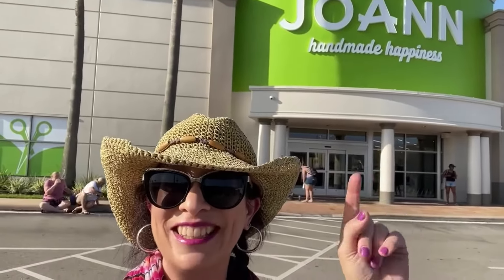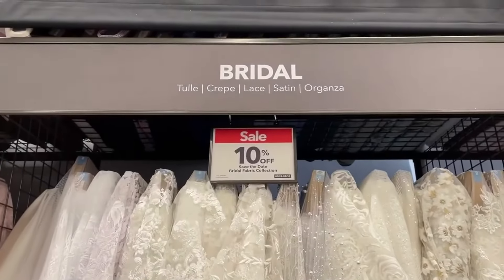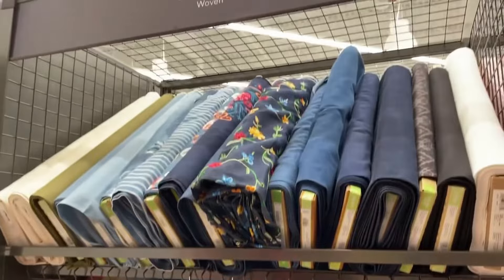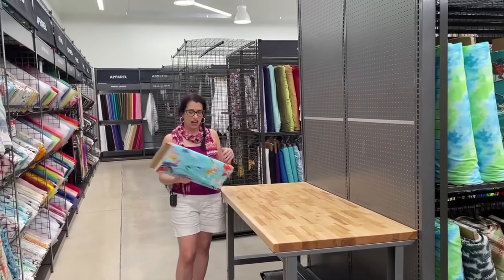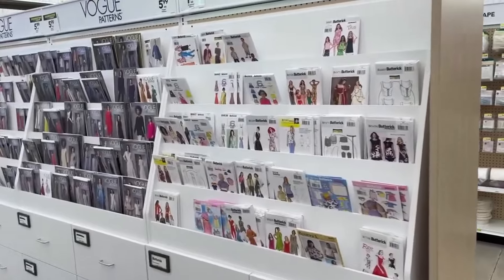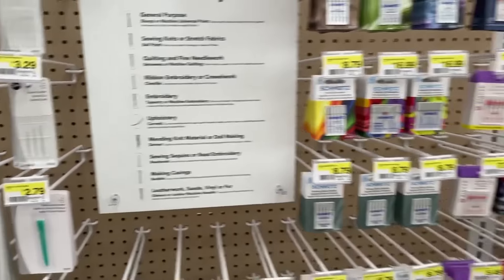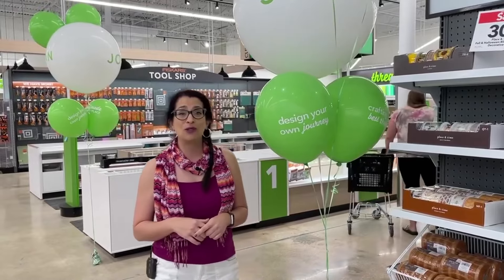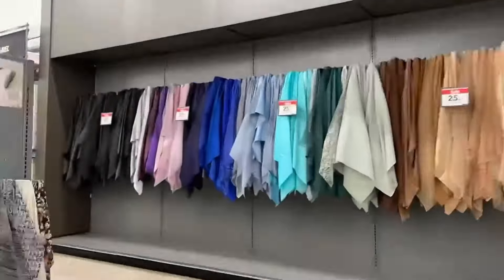Grand Opening | Joann Fabric Superstore Houston, Texas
It's the grand opening weekend at the new Joann fabric super store! Come along with me as I tour the fabric sections and point out the new organization system to help you find exactly what you need for your next sewing project.  Plus see the new pattern area and displays.  Get helpful tips to buy the right notions.  And tour the cutting table and makers studio!